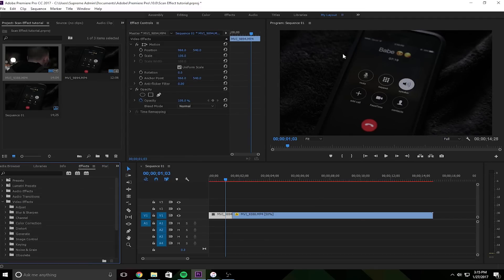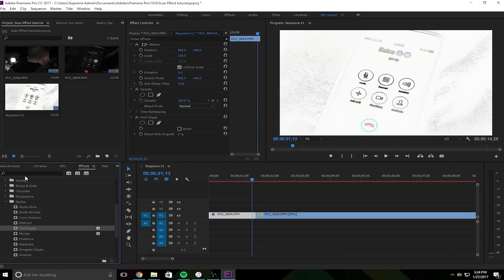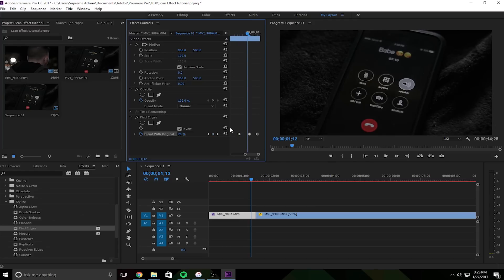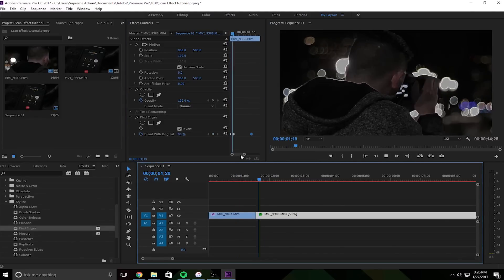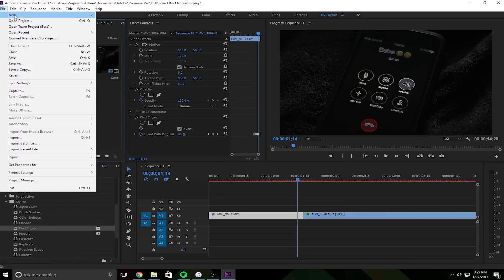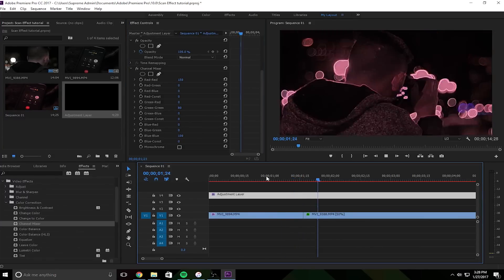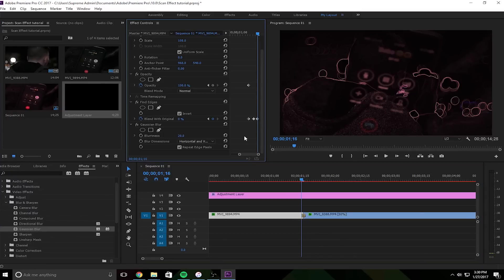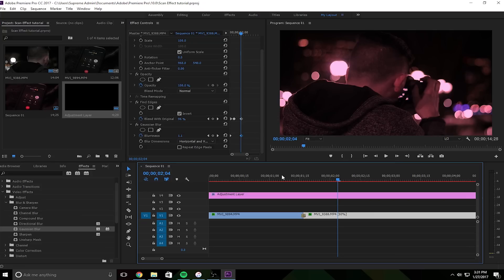Quick Scan Effect Tutorial (Adobe Premiere Pro CC 2017)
Quick Tutorial on the Scan Effect for Premiere CC 2017!

Equipment:

Camera (Canon 80D)
Laptop (Dell XPS-15)
Drone (Phantom 3 Professional)
Tripod (Gorillapod)
Memory Cards

Software:

Adobe Premiere Pro CC